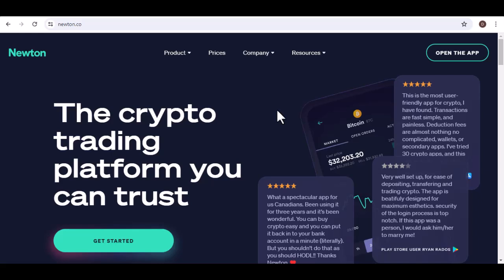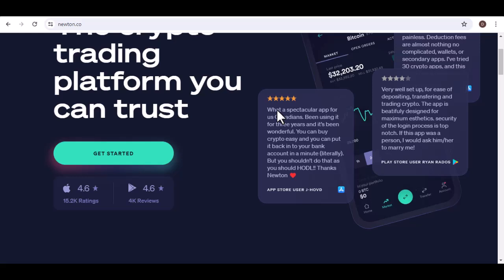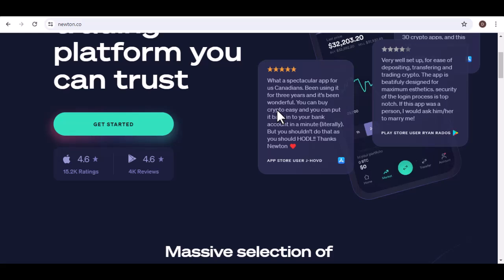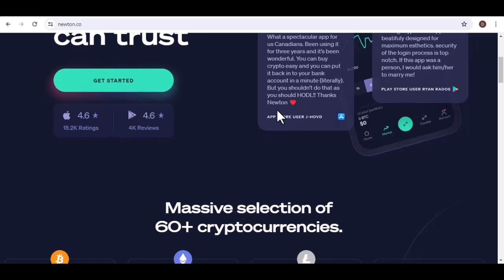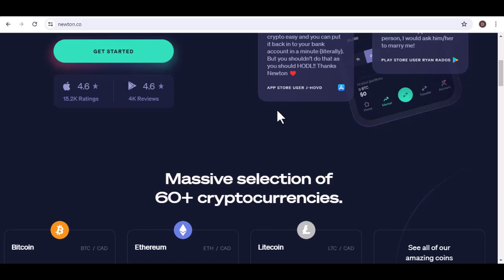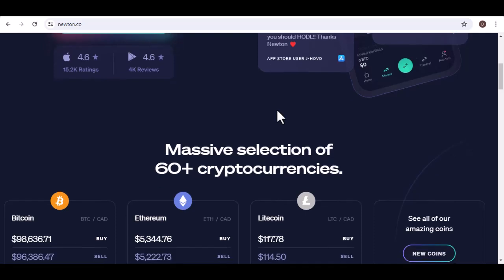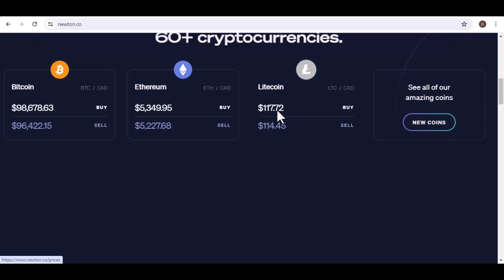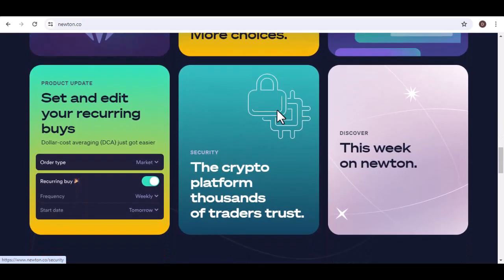How do you use Newton crypto app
In this video we talk about How do you use Newton crypto app